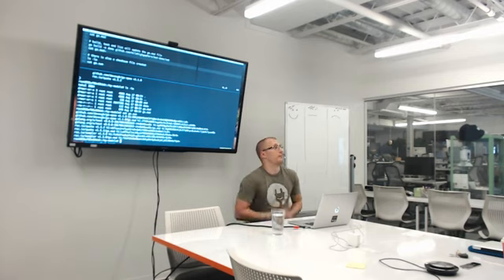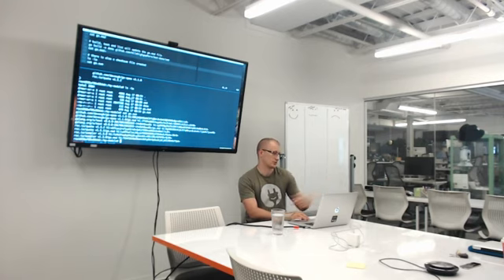Jason Keene - Go 1.11 Modules - Boulder Gophers